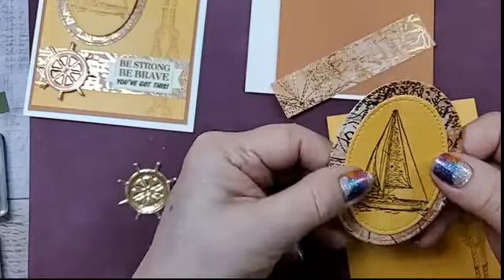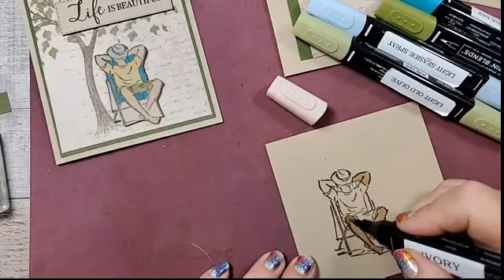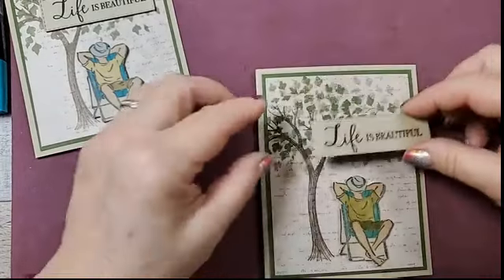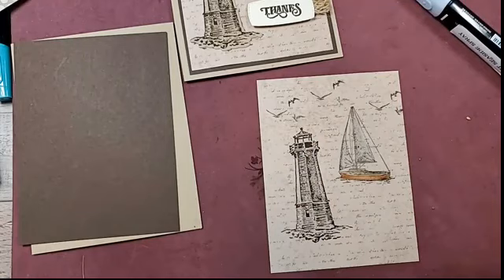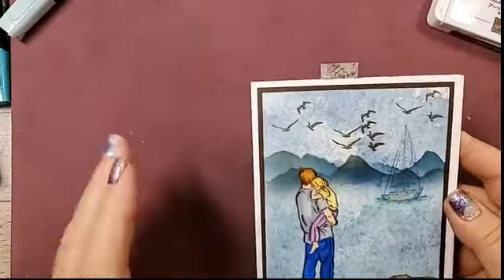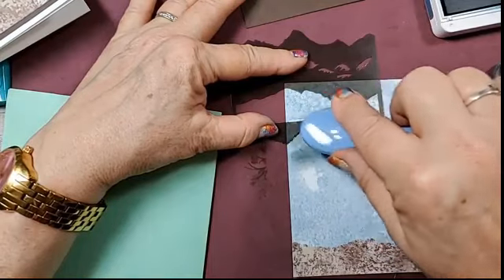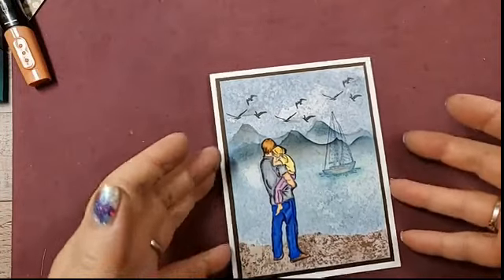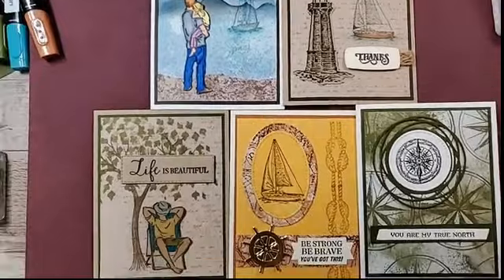This 'n That with World of Good DSP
Join me creating some cards using DSP from World of Good.  It's fun to look at other sets that will work with the paper.